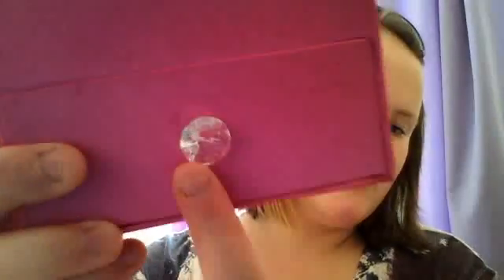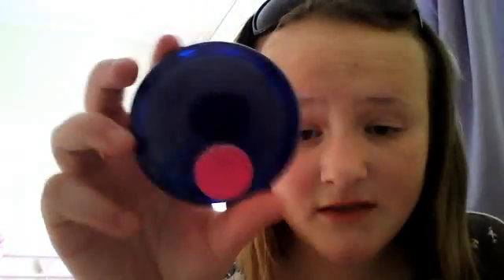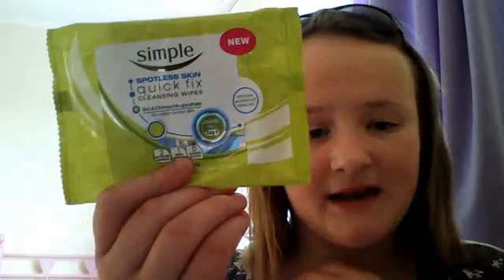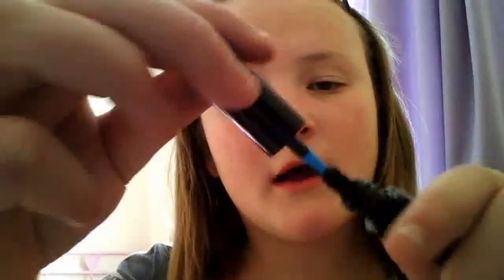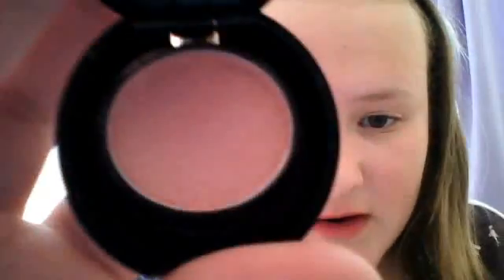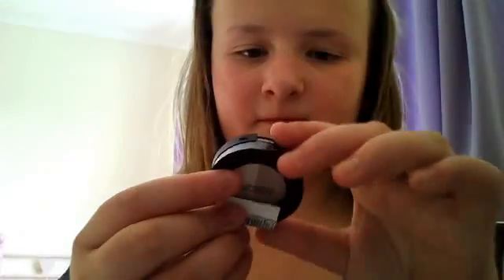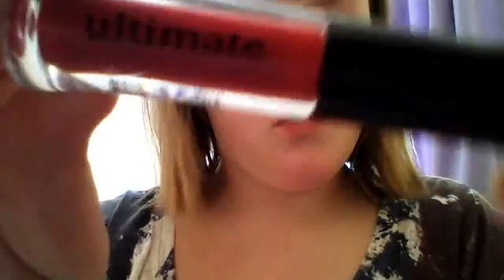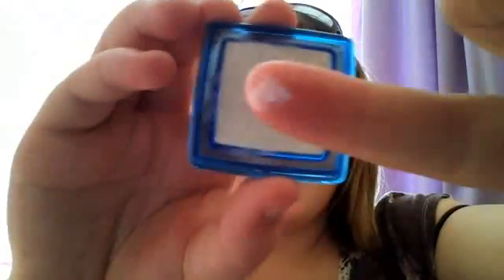Beauty Collection | mybeautychannel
amandaminoguebeauty's Webcam Video from 22 March 2012 02:38 (PDT)